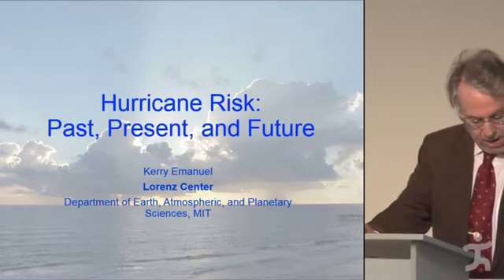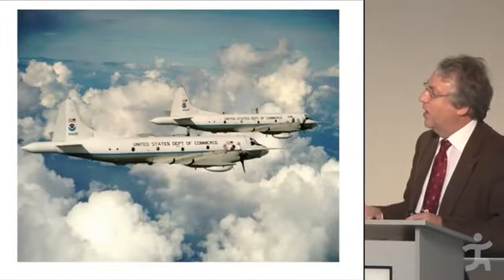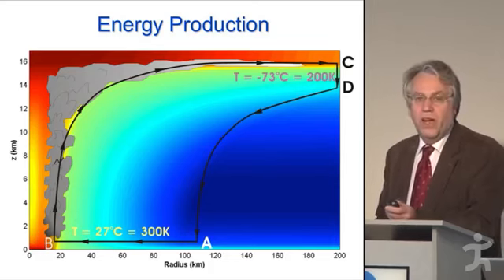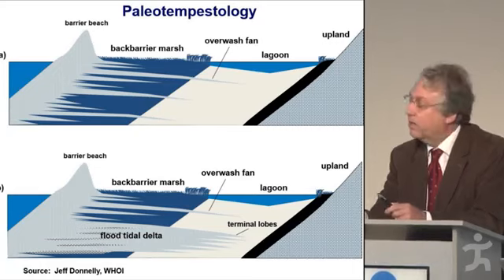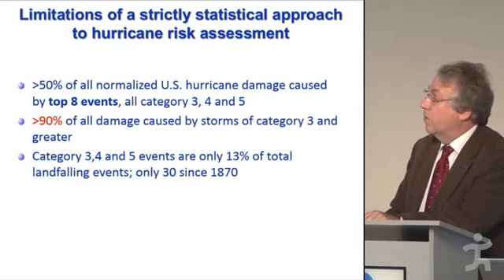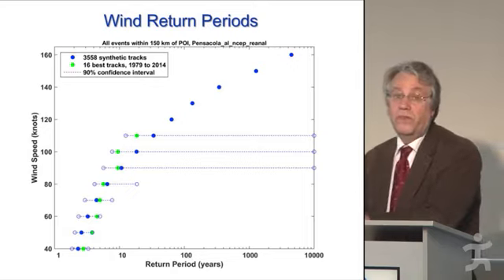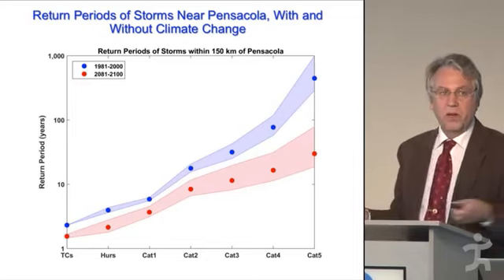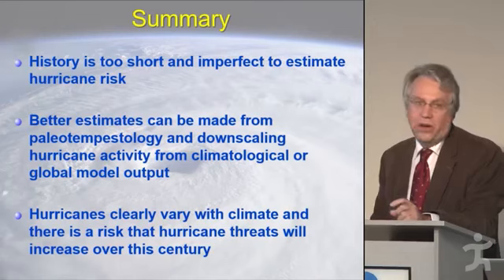Hurricane Risk: Past, Present and Future: Prof Kerry Emanuel (March 2016)